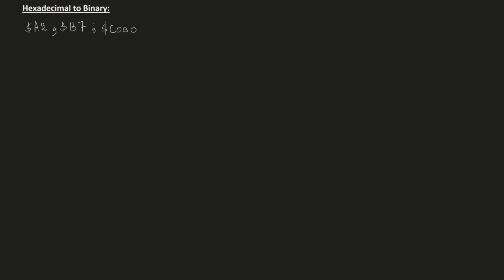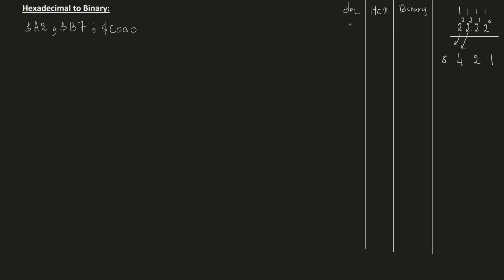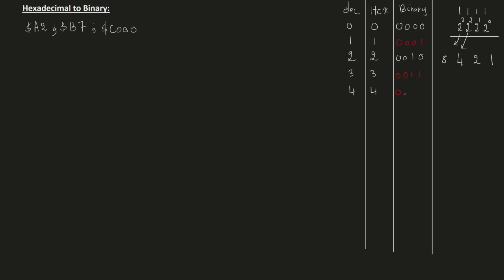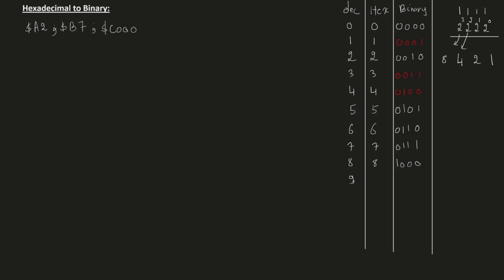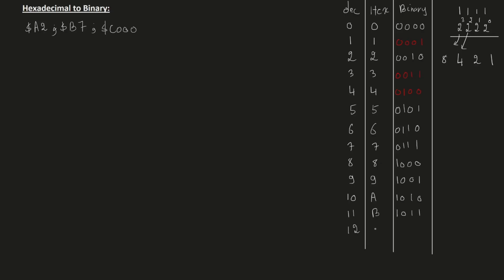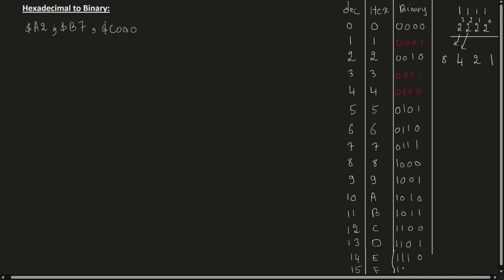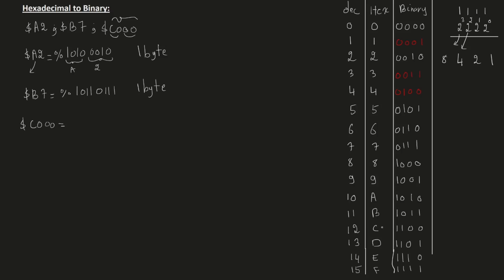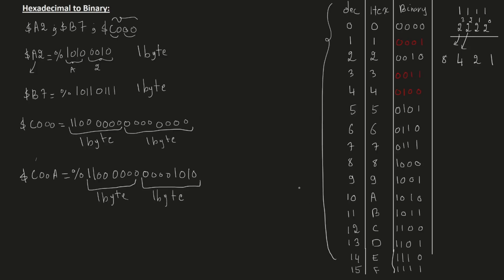Hex to Binary Conversion Tutorial - Step by Step with Examples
In this tutorial, learn how to convert hexadecimal numbers to binary quickly and easily using simple step-by-step methods.

Examples covered:
• A2 (1-byte)
• B7 (1-byte)
• C000 (2-byte)
• C00A (2-byte)

We'll also review the hexadecimal table and how each hex digit maps to 4 binary bits.

🔧 Topics:
- 1-byte hexadecimal values
- 2-byte hexadecimal values
- Hexadecimal to Binary table
- Binary representation basics

Perfect for students studying Computer Engineering, Embedded Systems, Microcontrollers (HCS12, etc.).